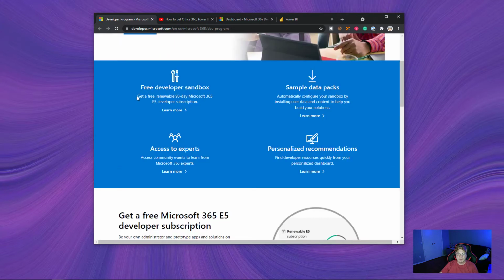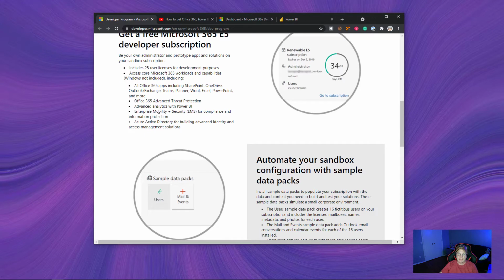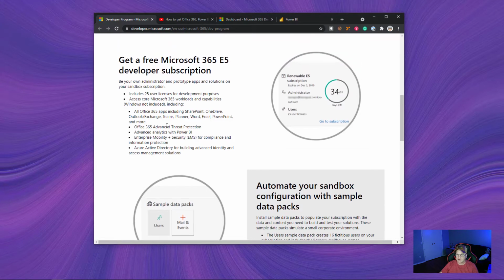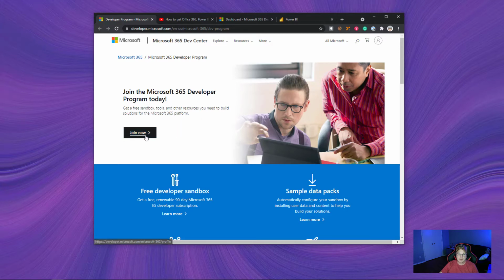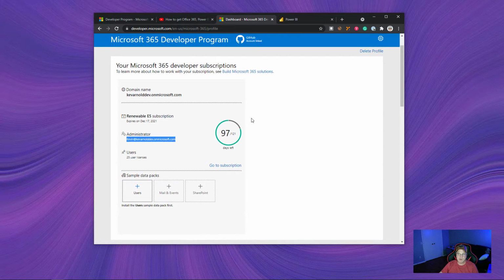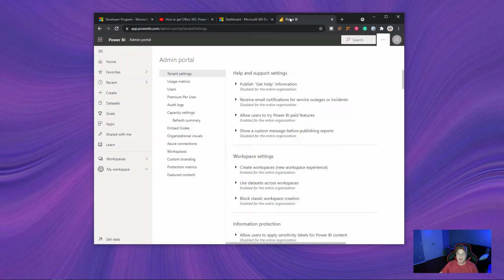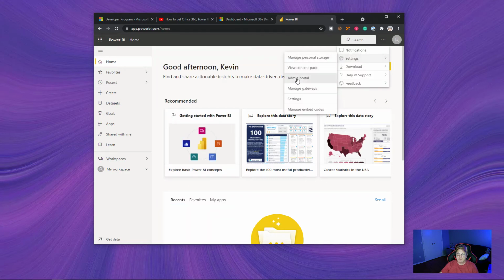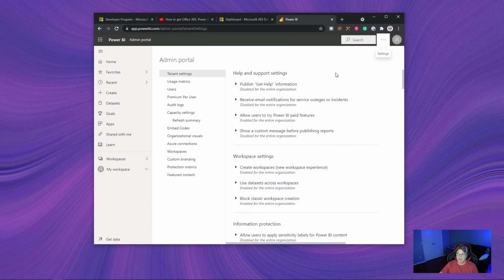Free Microsoft 365 License - Series Intro and setup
This is the first video in my series on the Microsoft 365 Developer program. This will cover setting up your subscription to get started. We will work toward using it with PowerBI in future videos.